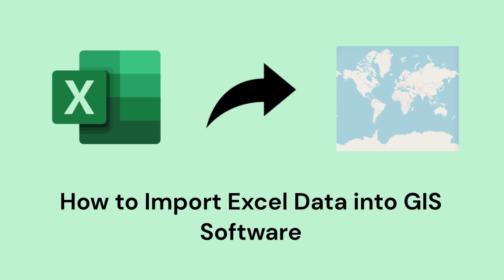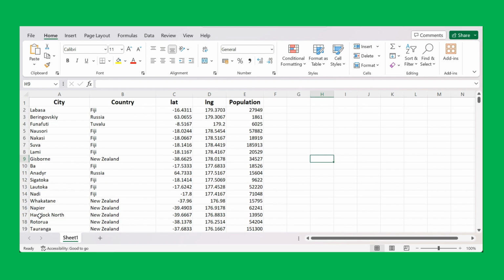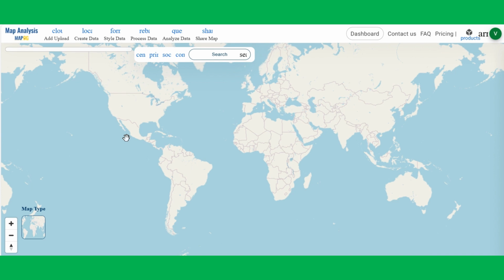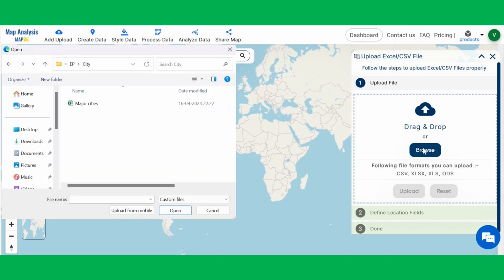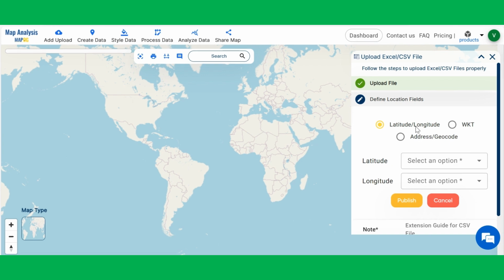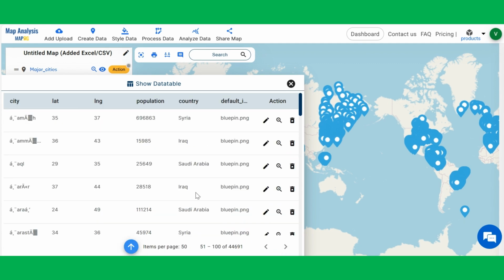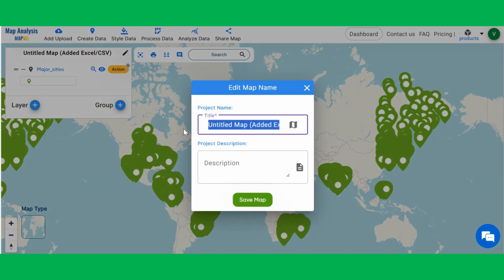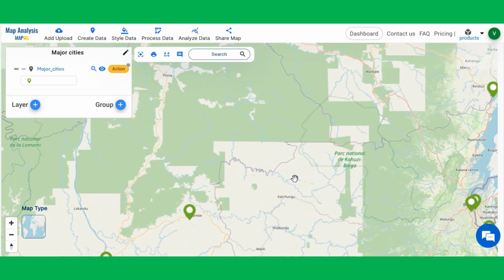Creating Maps: A Guide to Importing and Analyzing Excel Data in GIS Software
In this tutorial, learn how to import Excel data to create detailed maps for analysis. We'll guide you through organizing your data, using the import tool, defining data fields, and styling your map for enhanced visualization.

What You'll Learn:

    1. Organizing Excel data for import.
    2. Using the import tool to upload and integrate Excel data.
    3. Defining data fields for accurate mapping.
    4. Styling and saving your map.

Perfect for analysts, planners, and anyone looking to integrate tabular data with geospatial analysis.